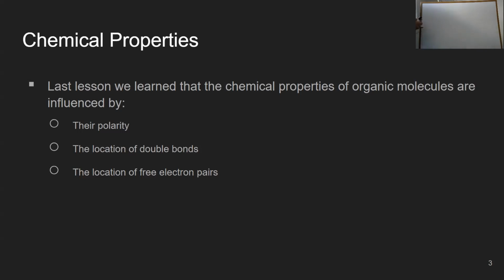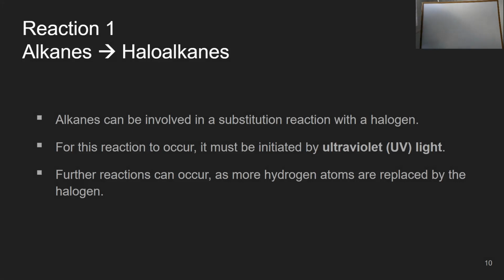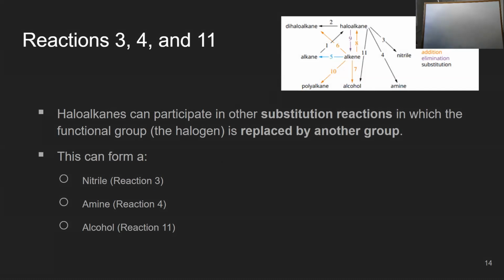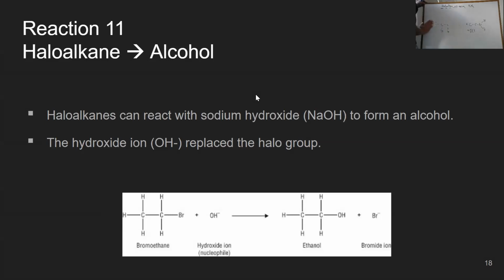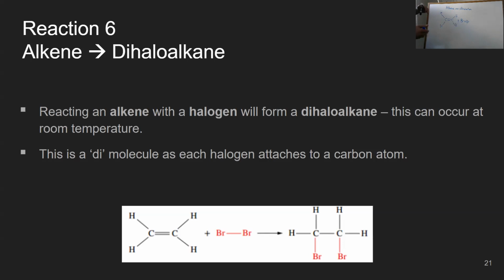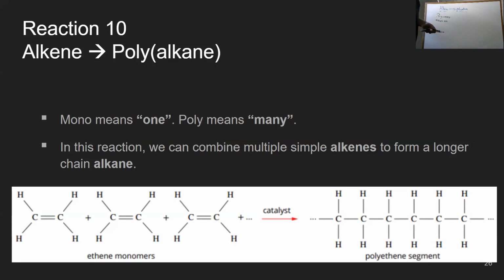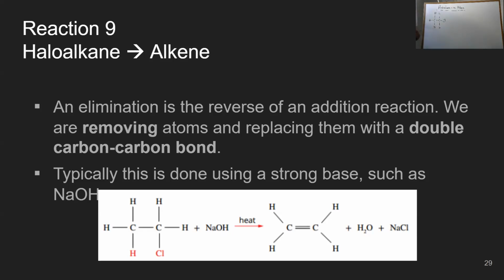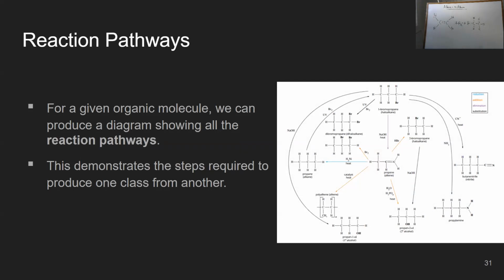Organic Chemistry week 10 - organic reactions